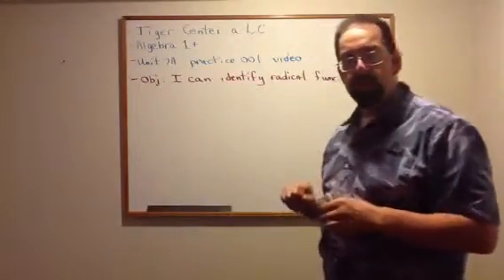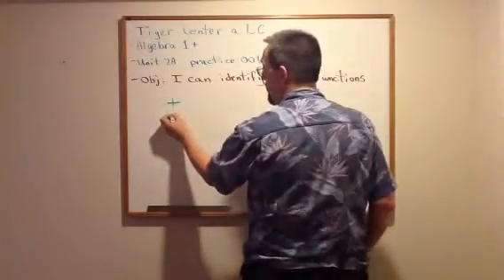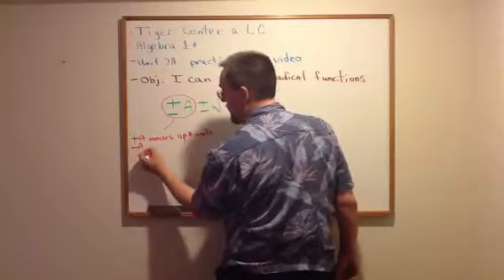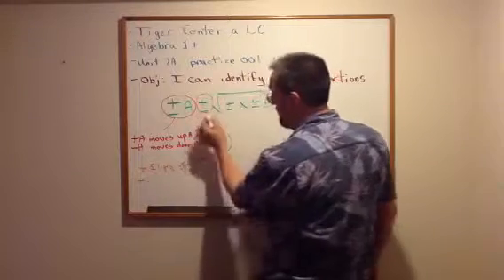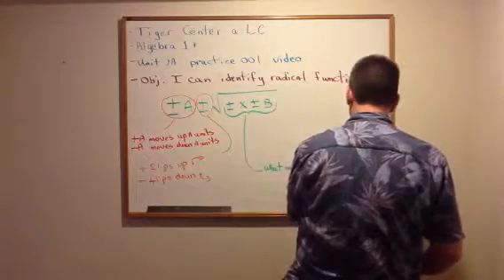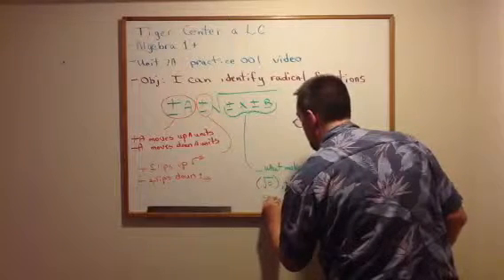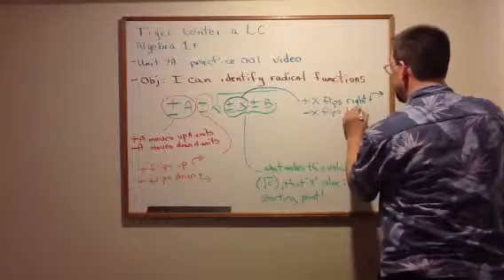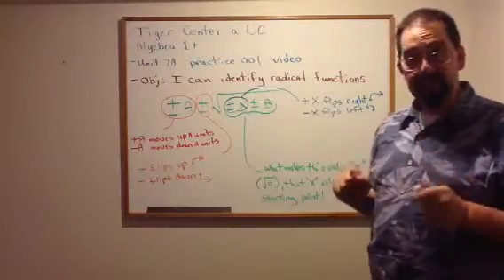Tiger center at Lc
Algebra 1+, unit 7a practice 001 video